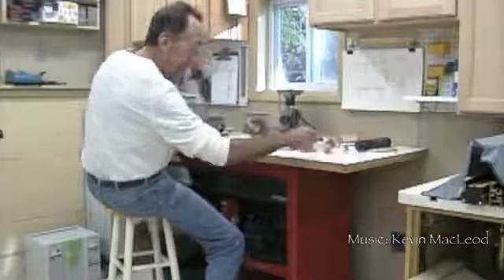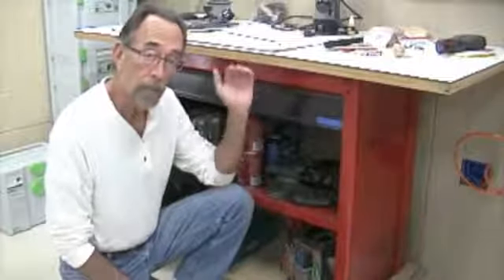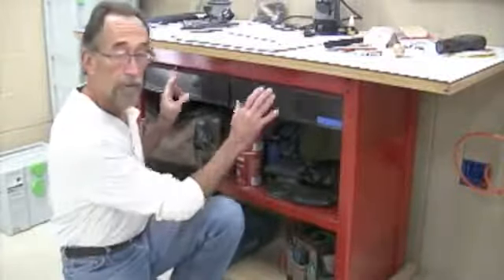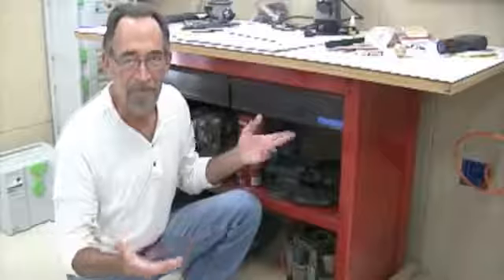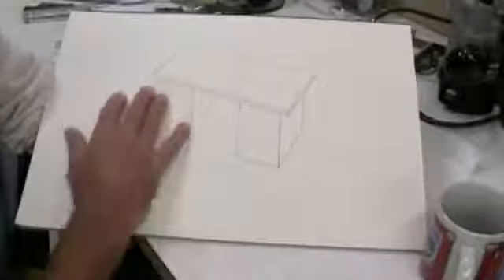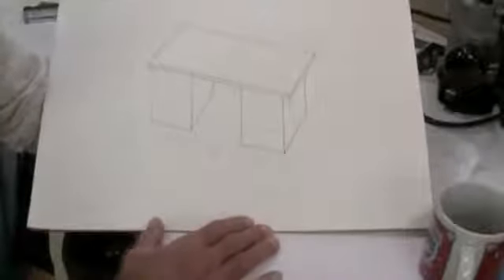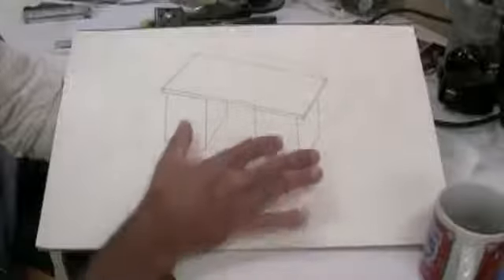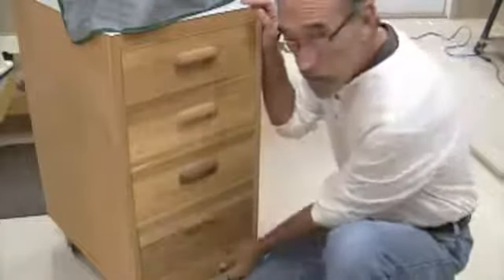The Down to Earth Woodworker: Shop Desk/Bench - Part 1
Now that the Down to Earth Woodworker, Steve Johnson, has finally moved into his new shop, he can start work on a new desk for the shop.